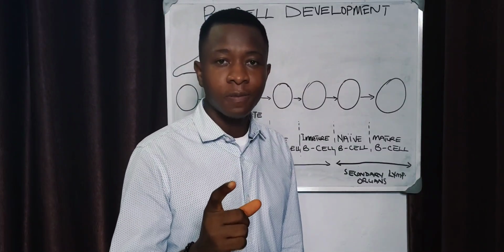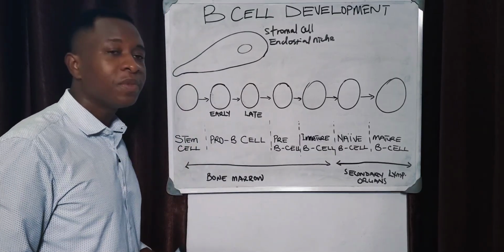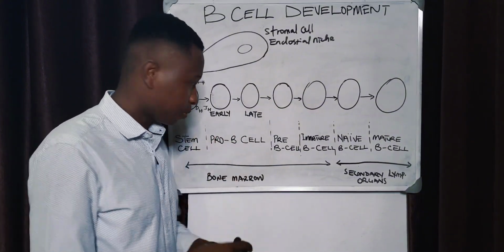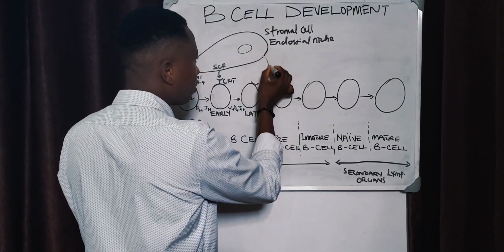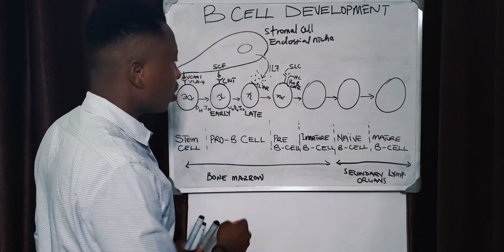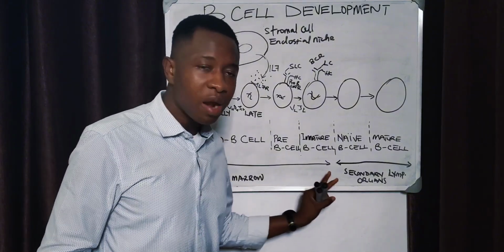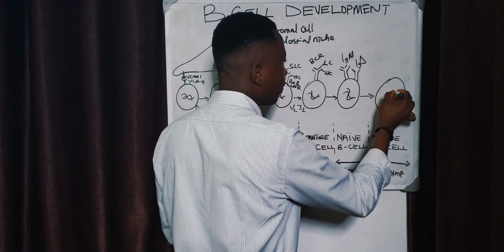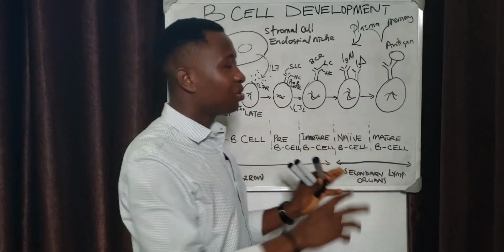Development/Maturation of B cell | lymphocytes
Developmental stages of B lymphocytes, the ultimate destination to production of autoantibodies